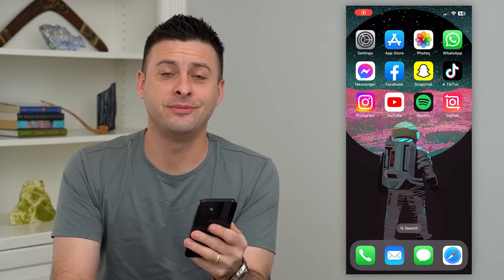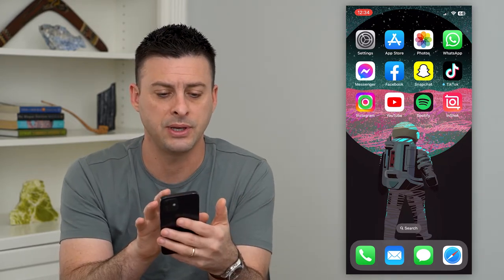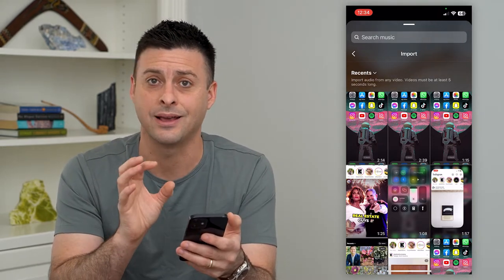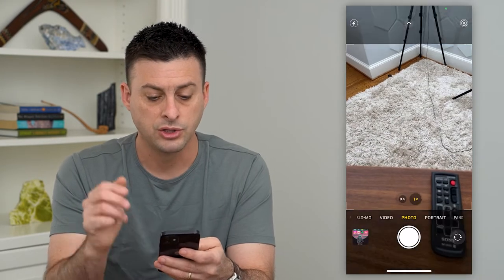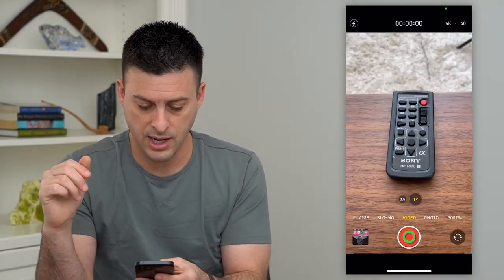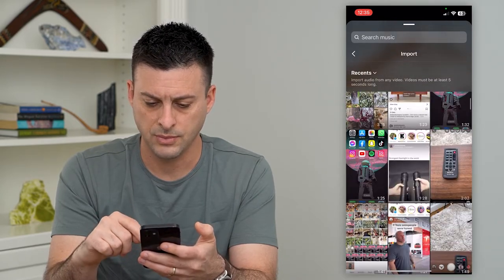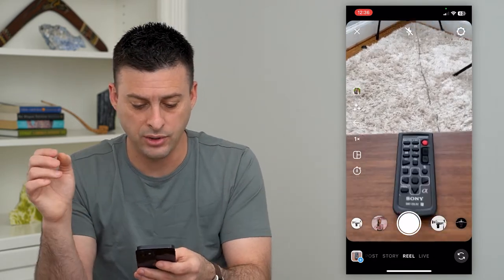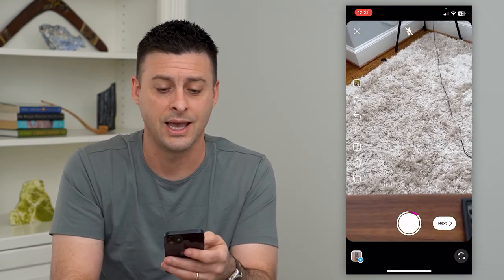How To Add Custom Music To Instagram Reels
Let's add your own custom or original music to your Instagram reels if the specific song isn't available on Instagram's app.